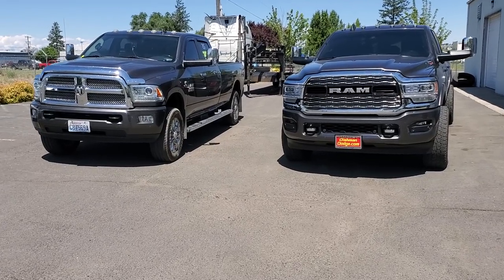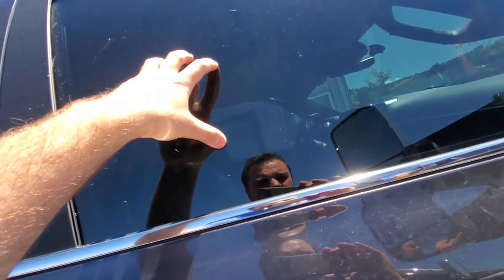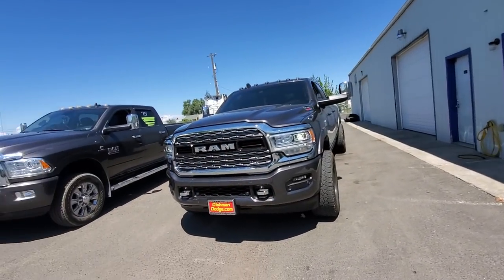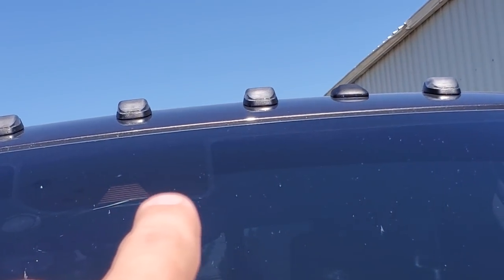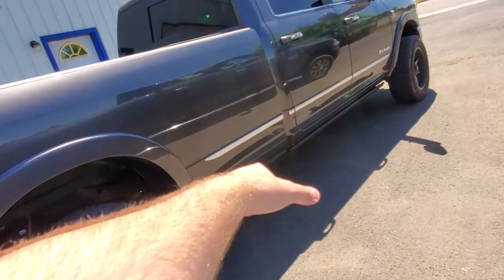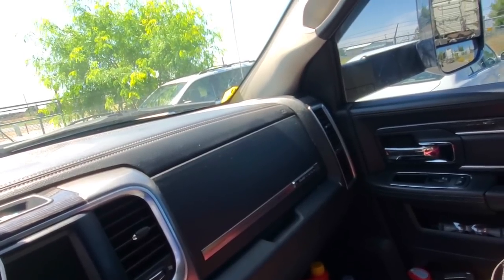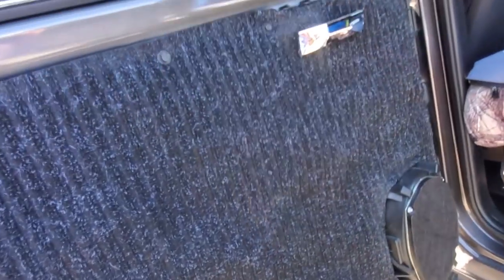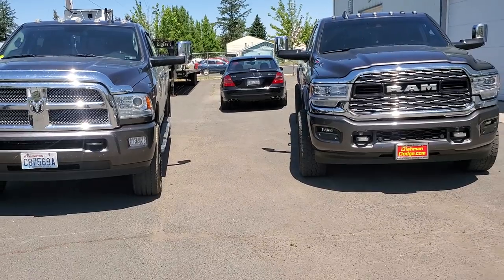Limited vs Limited. 14 vs 19 Ram 3500 Cummins.